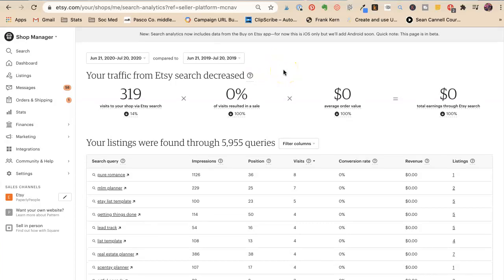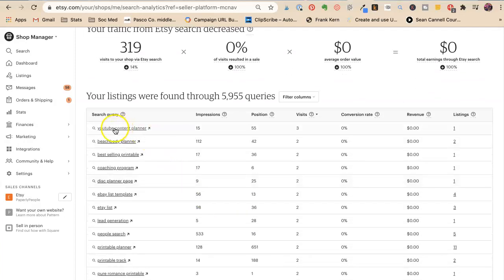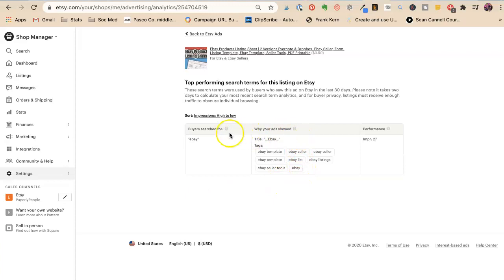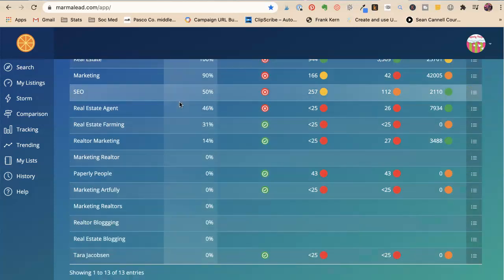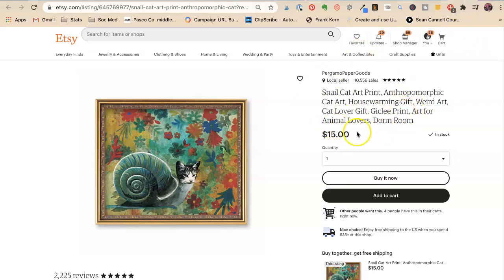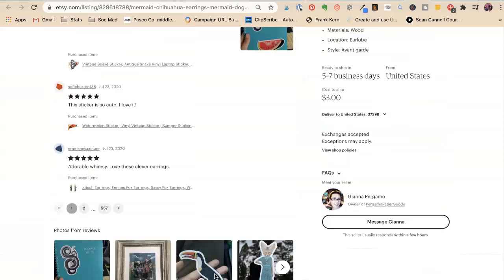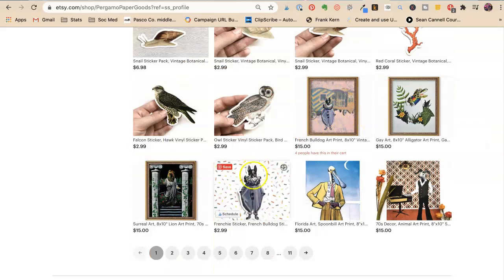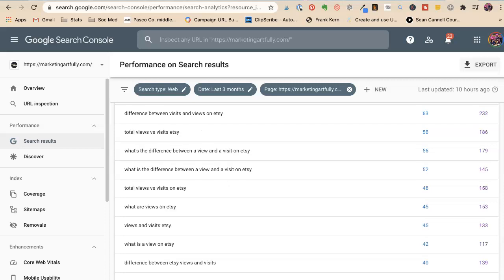Etsy Shop Refresh Day 5 - Product Development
Today we are going to build on using our own stats and pairing that with making new products based on what Etsy thinks our shop is about!